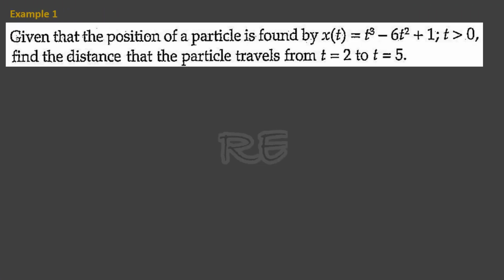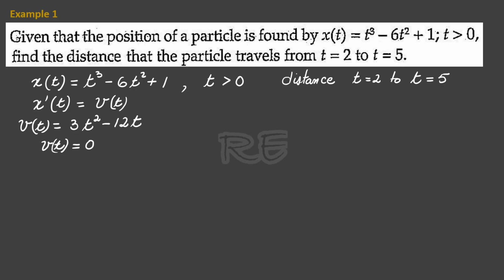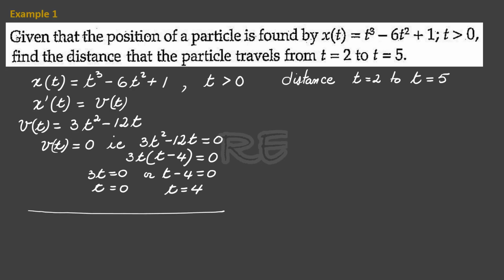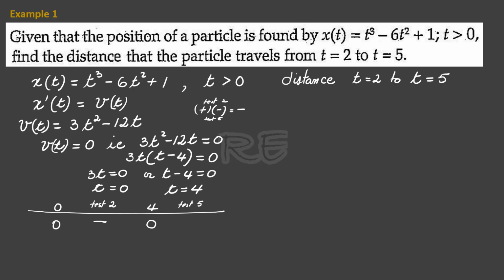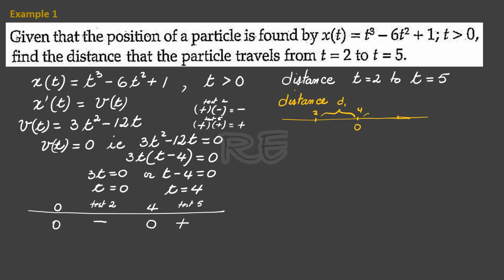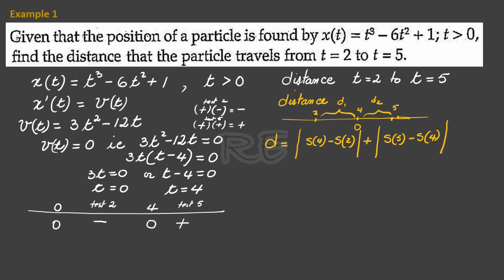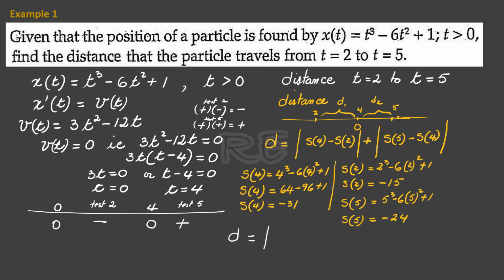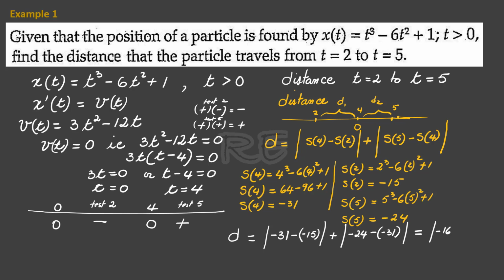Position, Displacement and Total Distance Example1- Lesson #32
Position, Displacement and Total Distance